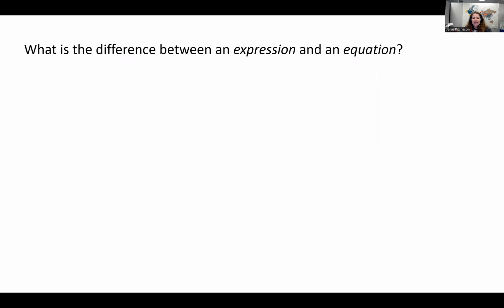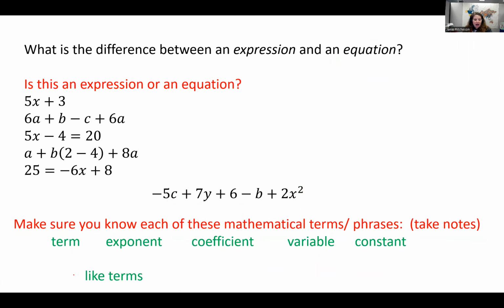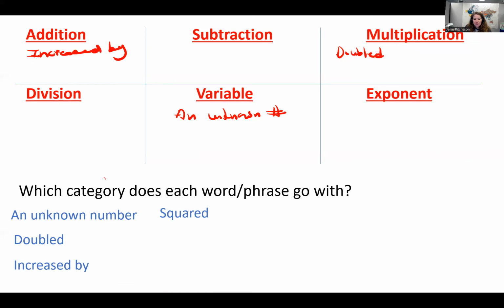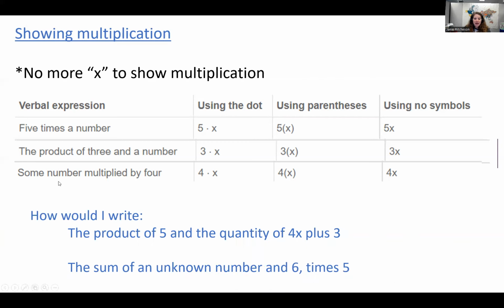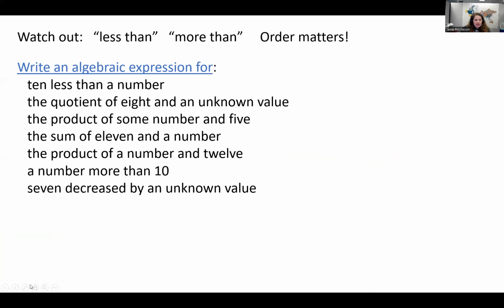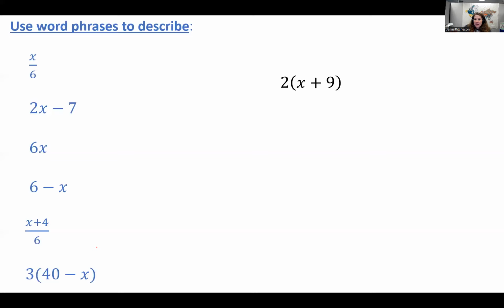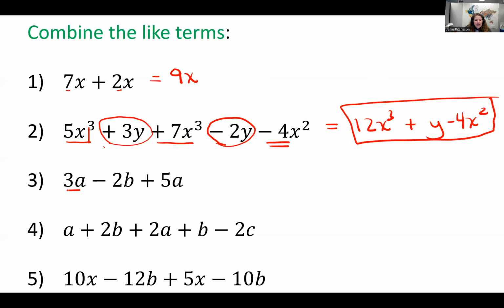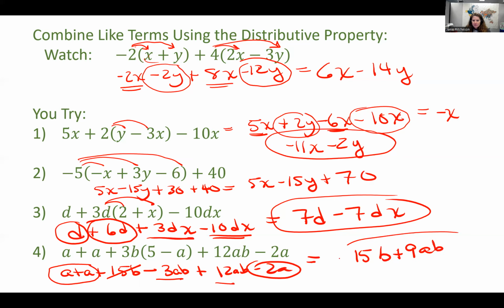6th grade unit 2 review